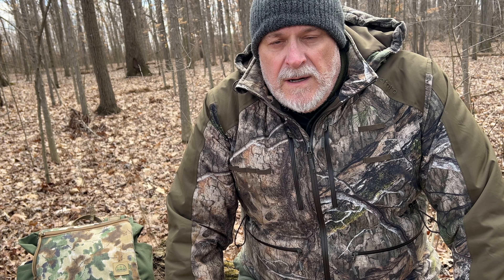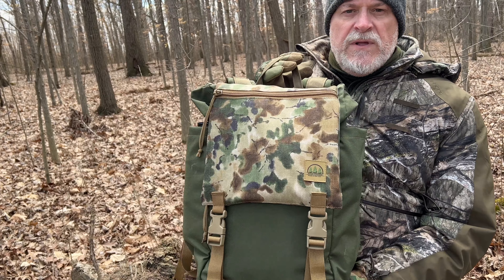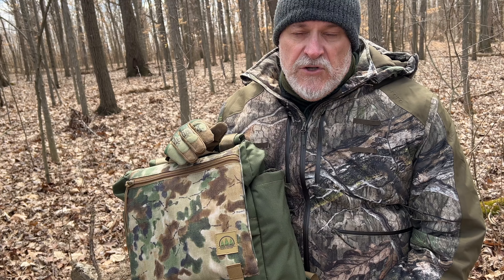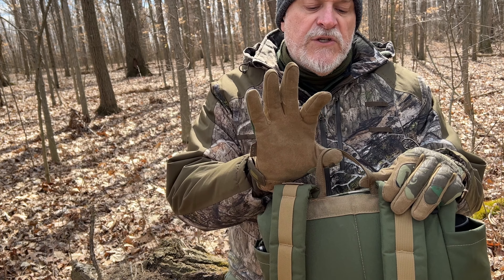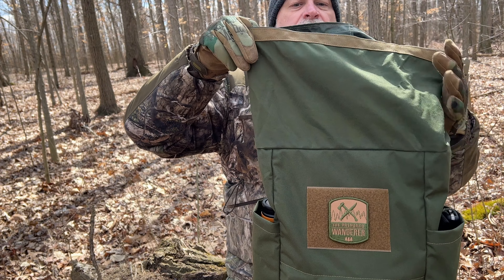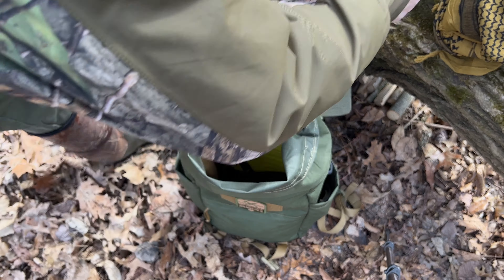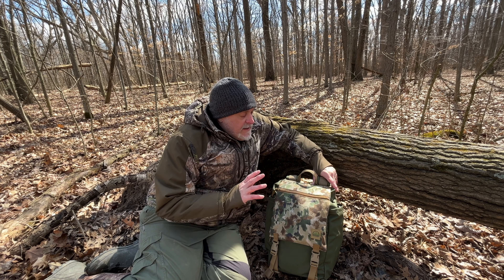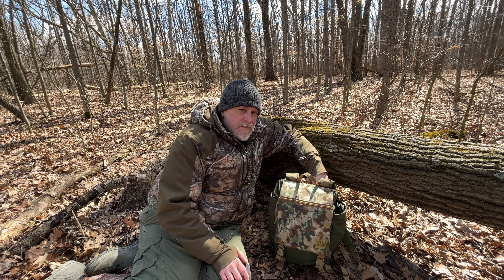Hidden Woodsmen Bushcraft Backpack | Model 23 Rucksack Review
Prepared Wanderer INSTAGRAM:
prepared_wanderer